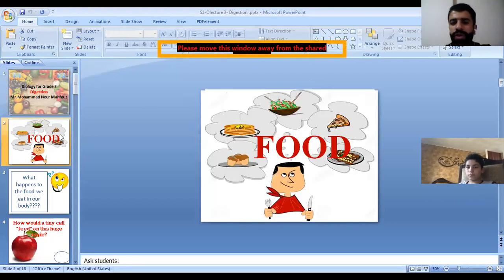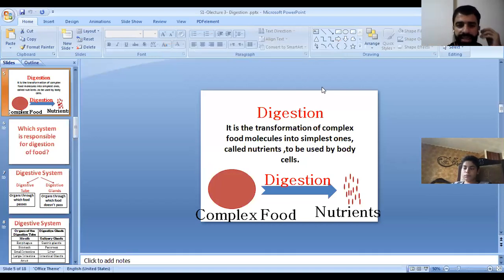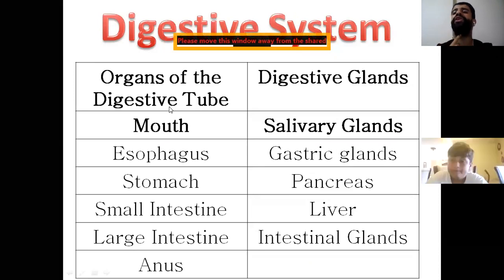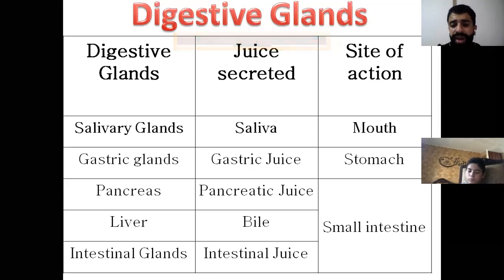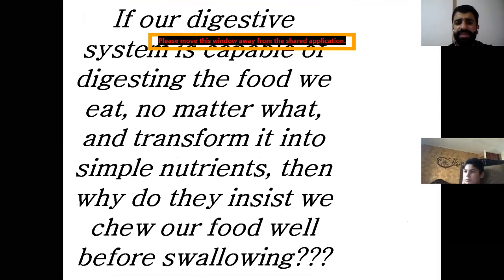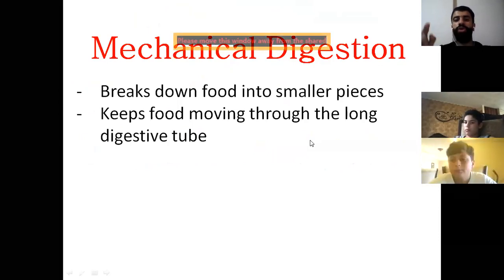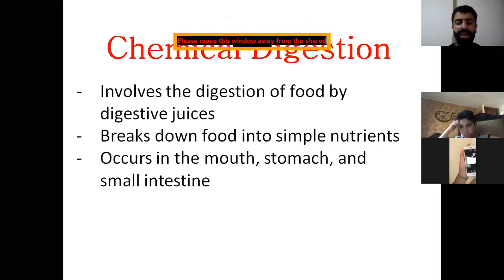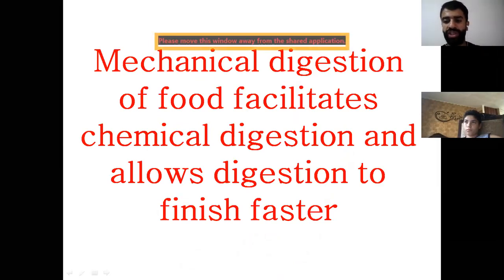S1 Live Session 3 Digestive system